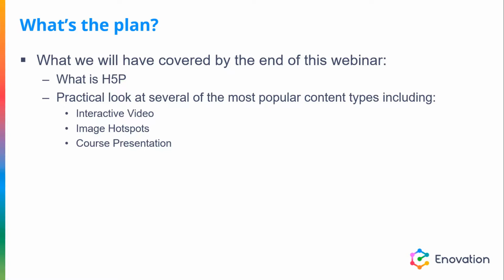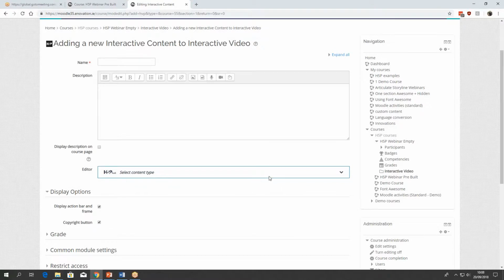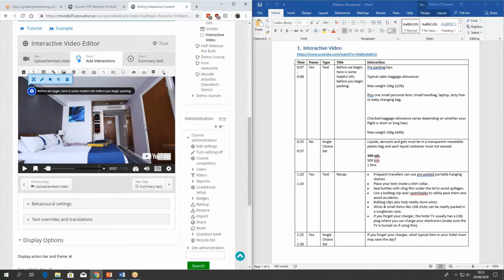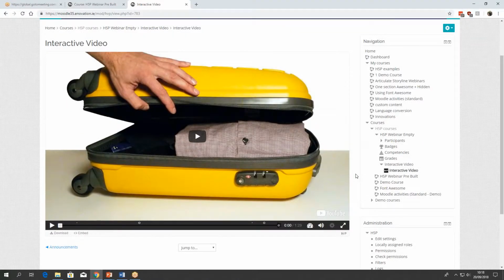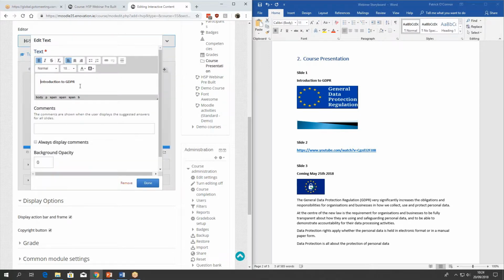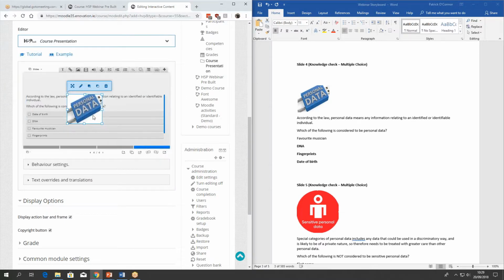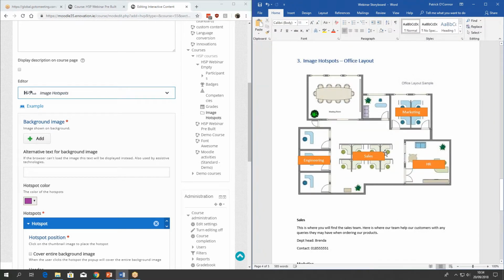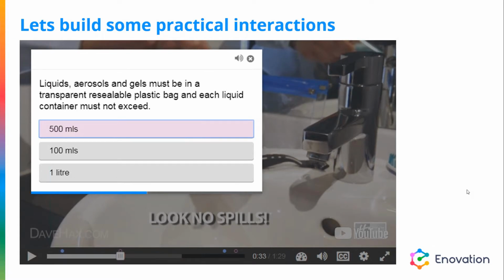Create Interactive Content with H5P by Enovation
A webinar on how to create interactive elearning content with H5P within your Learning Management System.